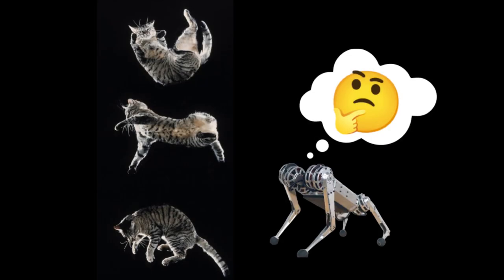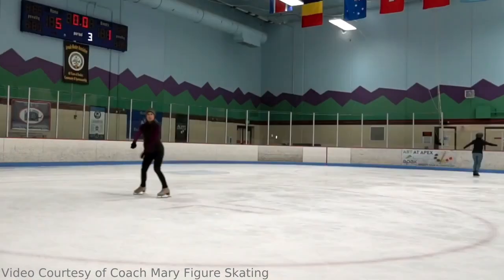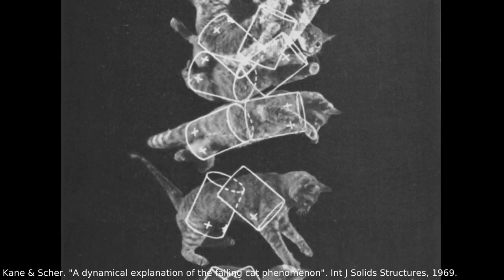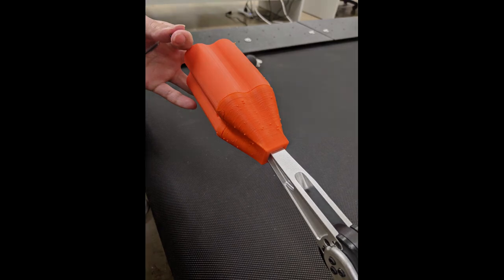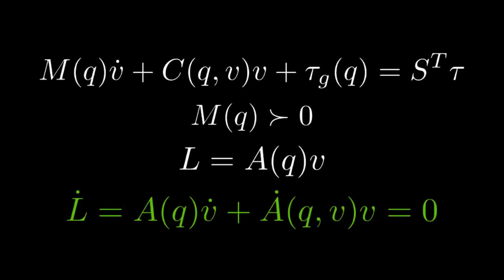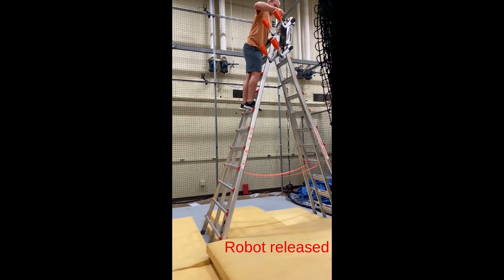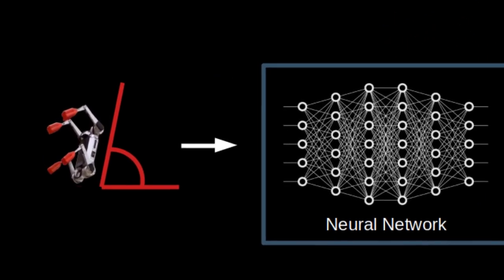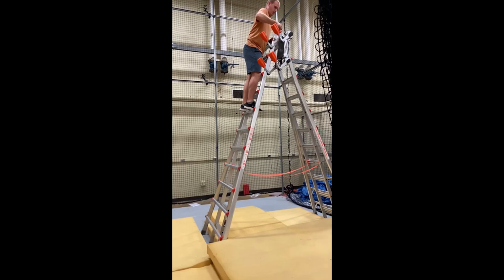How a Falling Cat Robot Lands on its Feet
Mini Cheetah, the Falling Cat: A Case Study in Machine Learning and Trajectory Optimization for Robot Acrobatics
by Vince Kurtz, He Li, Patrick Wensing, and Hai Lin

Thanks to Destin Sandlin of SmarterEveryDay for allowing us to use his clip of a falling cat.

Thanks to Mary Nguyen of Coach Mary Figure Skating for allowing us to use her figure skating clip.